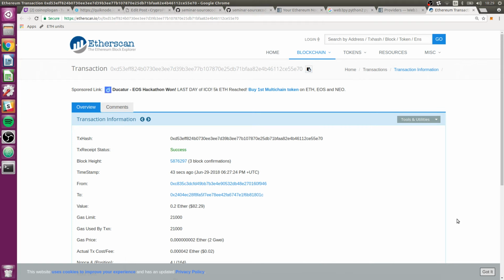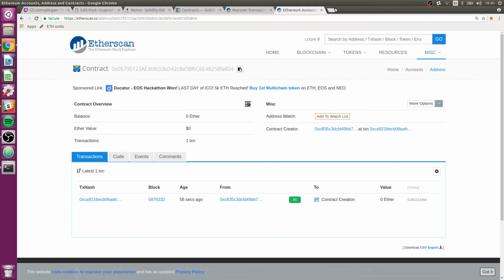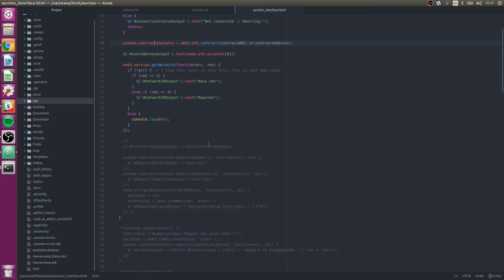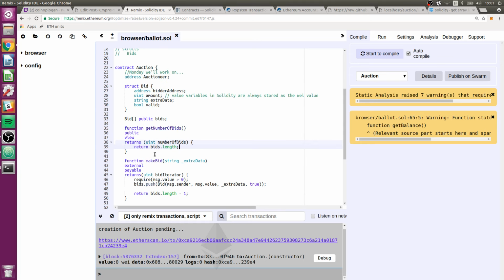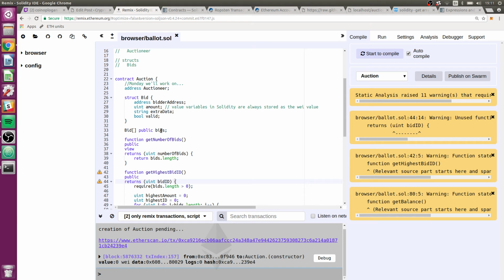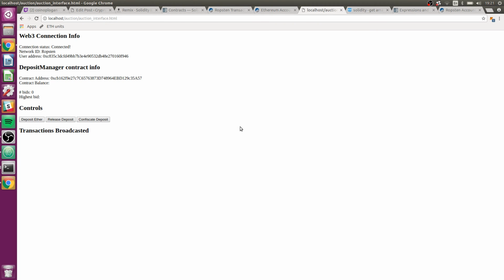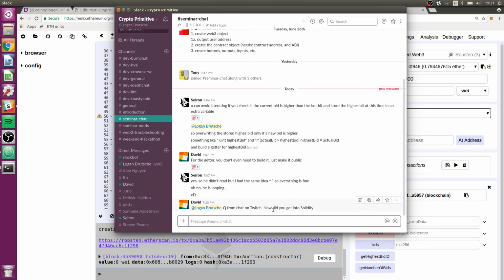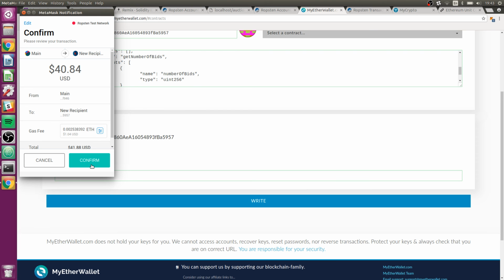CPA 1-5b: Building a webpage interface to the Auction contract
In this video, we moved onto building a web3js interface for the auction contract, similar to the deposit webpage interface from seminar 1-2. Lots of dealing directly with transactions and accessing the contract in different ways. This comprises the bulk of the seminar. This video ends with a failed transaction.